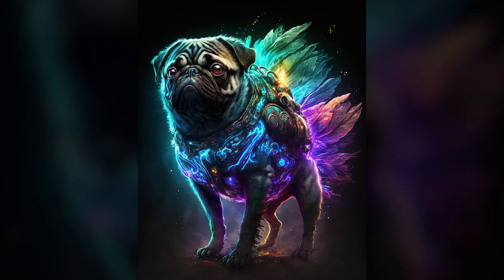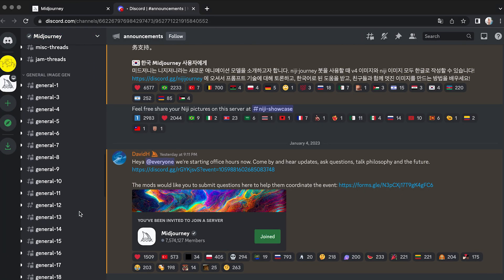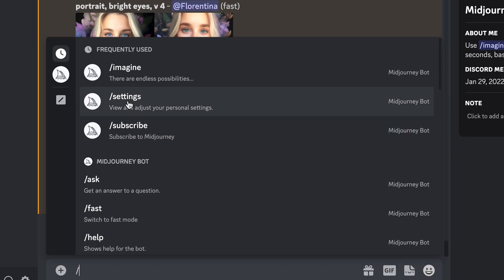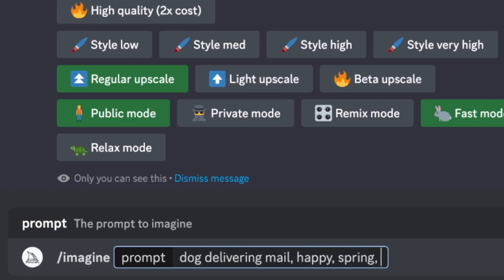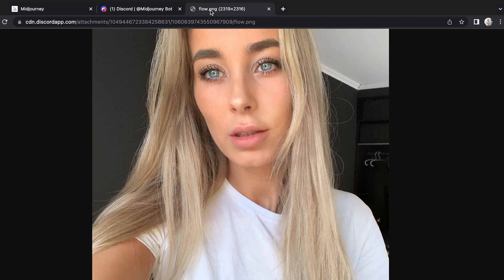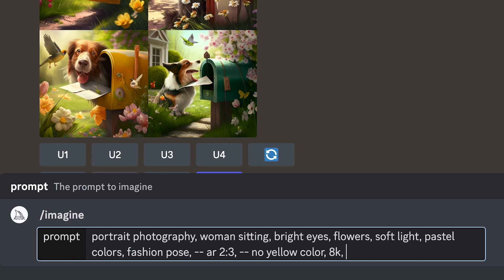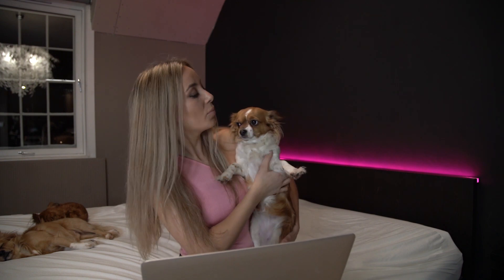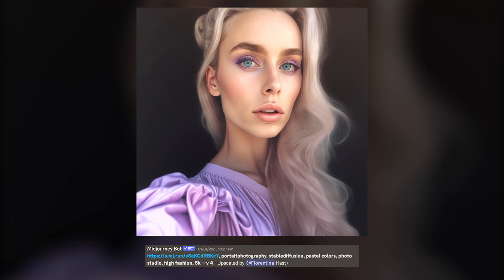Create AI art of yourself using Midjourney - Step by Step Guide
Let´s go through MidJourney “art-making robot” step by step so you can create your own personal AI art images. I'm sharing my own experience with some useful tips and tricks!

The way it works is that you write prompts via Discord in order to generate images using artificial intelligence. All you have to do is type in specific prompts to guide the program’s visualization creation process. It is time to get creative!

CHAPTERS:

0:00 - Intro
0:31 - How to get started
1:35 - Generating your first image
3:10 - How to use prompts
4:35 - Tips & Tricks
7:19 - Show & Tell

xx Flow